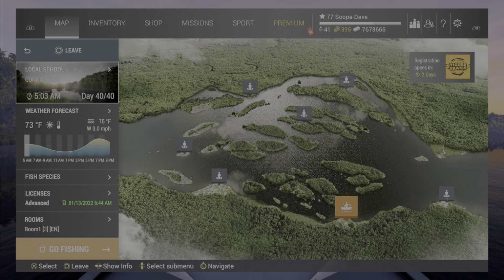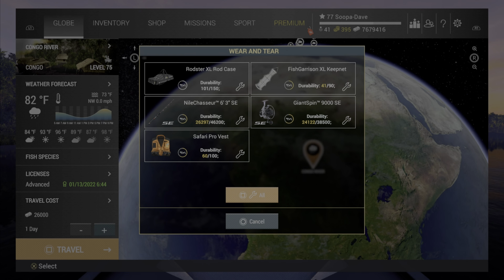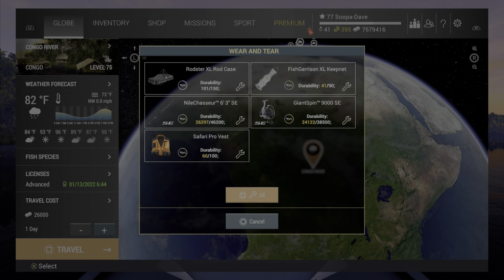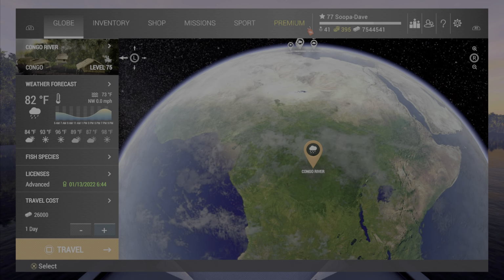Merry Christmas 40 Uniques 5 Million Dollars